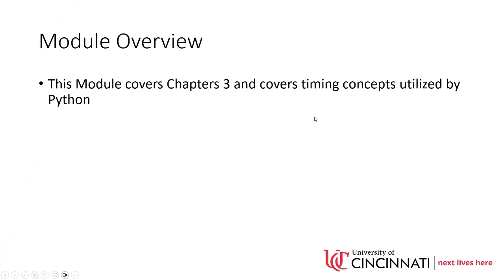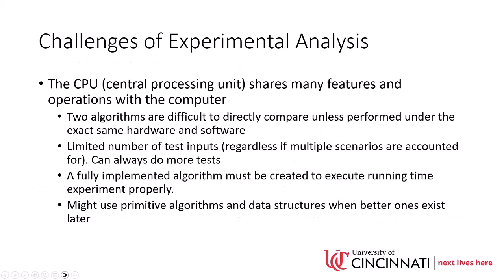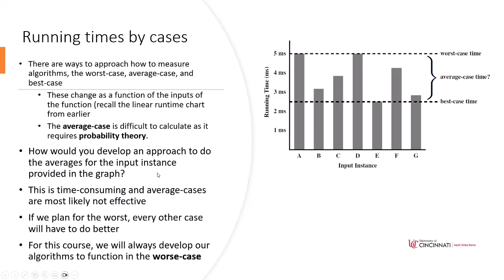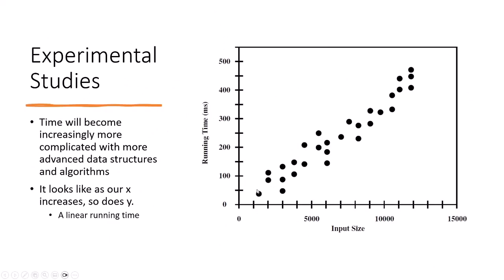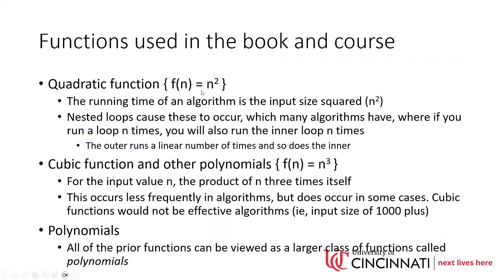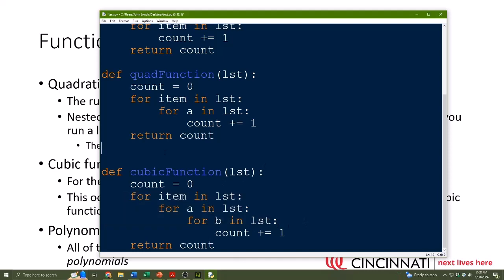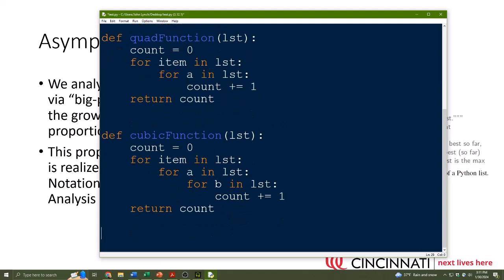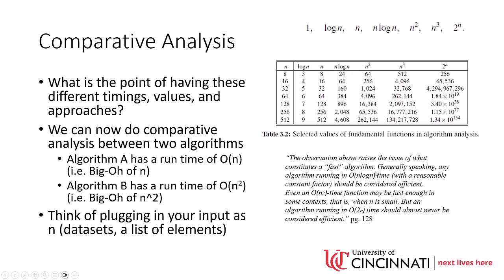CS2024C Module 3